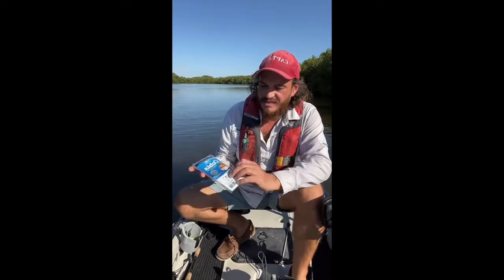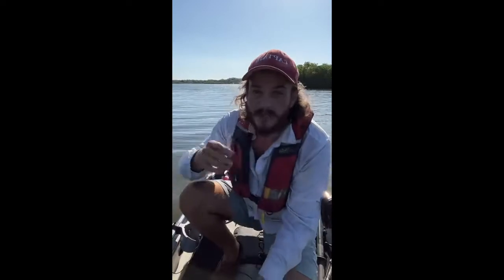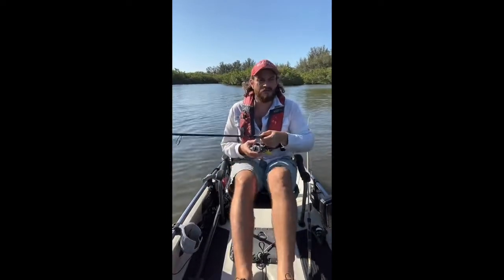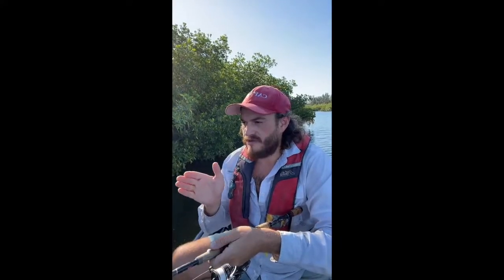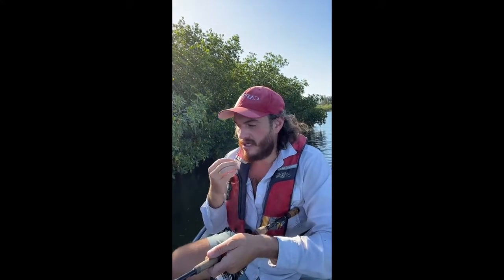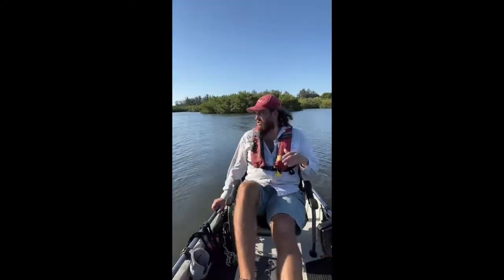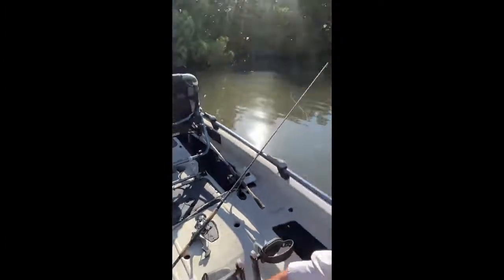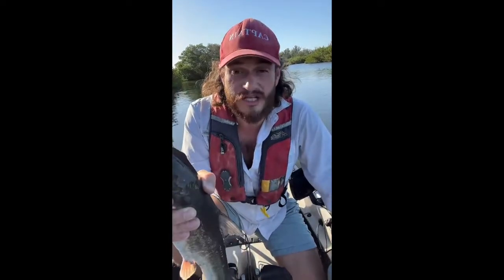Kayak Fishing LIVE | Terra Ceia Bayou | Part 2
Welcome back to Fishlikeus! Join Captain Erik in this Best LIVE on TikTok replay where he does recon in Terra Ceia Bayou and provides several pro tips while catching fish!

This LIVE stream has been EDITED from its original version.

For those of you just joining us for the first time - Capt. Erik provides the ONLY Gag-Grouper-from-a-Kayak charter in the continental U.S. His larger-than-life personality makes fishing with him wildly entertaining and hilariously inspiring. Experience a once-in-a-lifetime opportunity on-board or online while he takes you from bait-to-plate in Tampa Bay.

We welcome new Mates to meet the requirements and join our small community with BIG fish stories on TikTok, or book a charter and experience Captain Erik first-hand. 🔥🔥🔥

OUR GOAL: To fish LIVE  on every body of water in the United States.

To HELP US MEET OUR GOAL for ongoing content please select one of the following options and MEET THE REQUIREMENTS! 😎

🎣PURCHASE - Merchandise from our store or necessary wish list items on Amazon!

***ADDED BENEFITS INCLUDE: Subscriber only chats, raffle drawings, uncensored dialogue, and direct access to the Captain and his Mates.***

🎣 PURCHASE GEAR seen in this video through Amazon by visiting this

Catch ya later! 😎